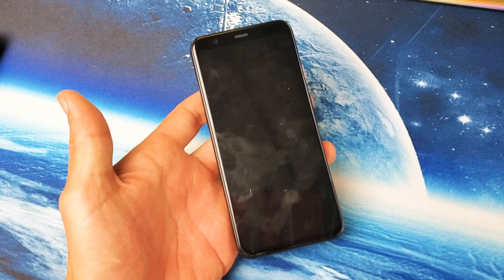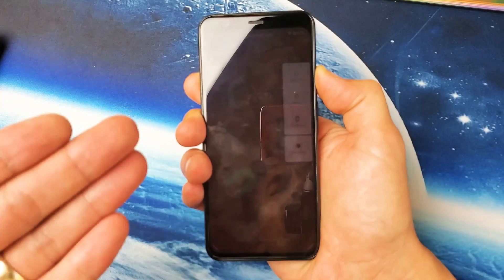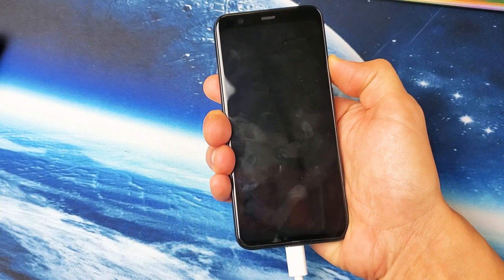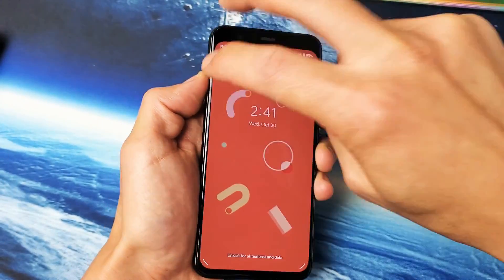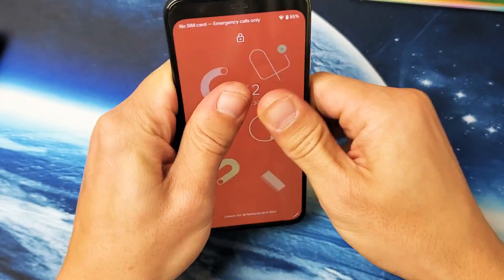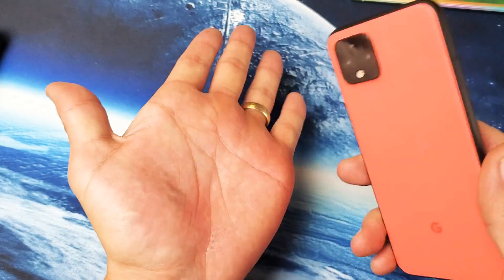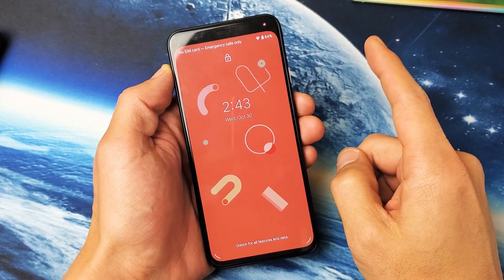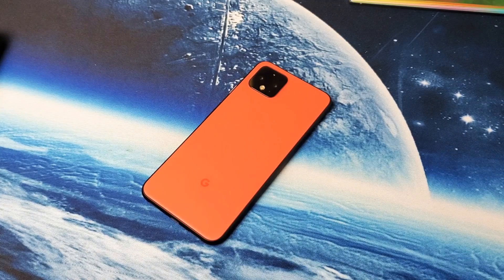Google Pixel 4 / 4XL: Black Screen, Boot Loop, Keeps Restarting (6 Solutions)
Here is 6 easy possible fixes if your Google Pixel 4 or 4XL is experiencing a black screen, won't turn on, boot loop or keeps restarting. Watch this video very carefully and if all the solutions don't work keep trying every step again like 5 or 6 more times.

Plz comment which method or combination of methods you think worked for you. 70% of you should be back up and running if you followed every step and did every step at least 6 times. Good Luck!